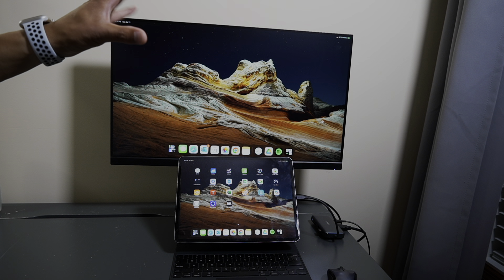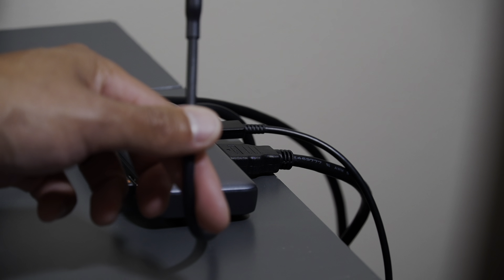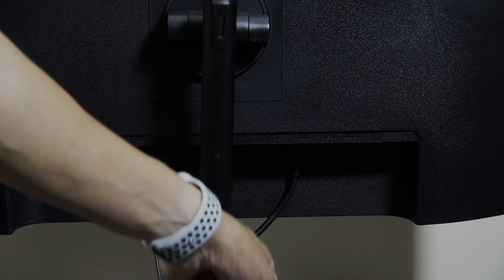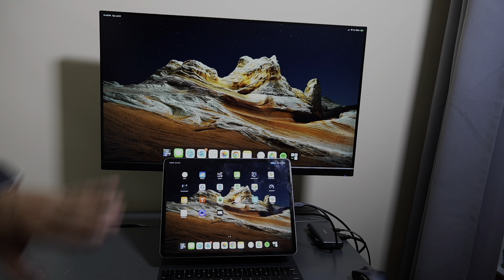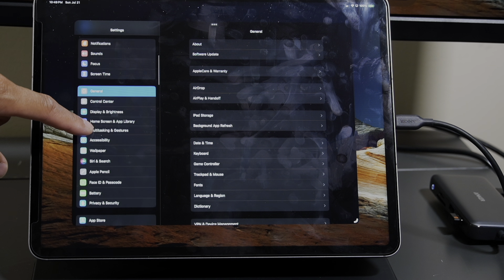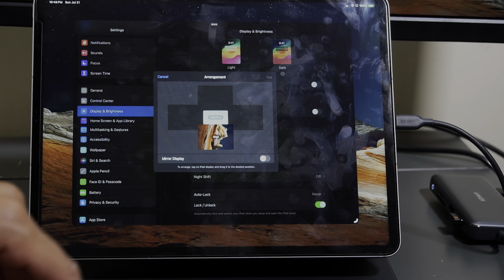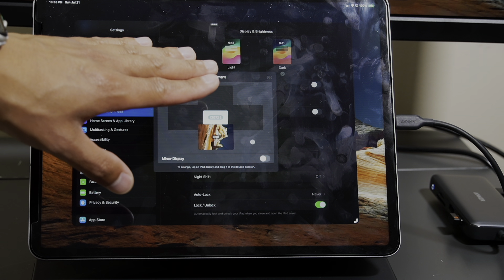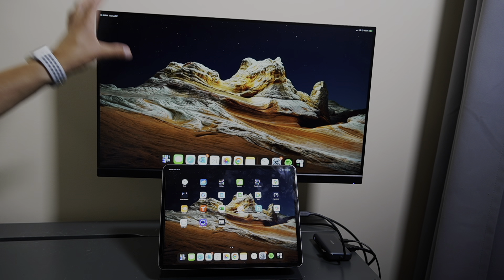iPad + Monitor Magic: Connect Your iPad to an External Monitor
We’ll show you how to connect your iPad to an external monitor, unlocking its full potential for work, gaming, or entertainment. Whether you’re a student, professional, or creative, this easy setup will transform your productivity and viewing experience. Watch as we guide you step-by-step through the process and provide tips for optimal performance.

Products Mentioned in This Video:

• Acer Monitor
• Anker 8 in 1 Media Hub
• iPad Pro

Discover the magic of dual displays and elevate your iPad’s capabilities. Don’t miss out on this game-changing setup!